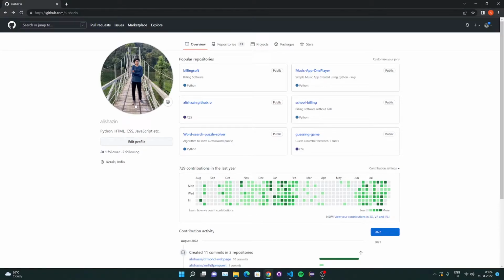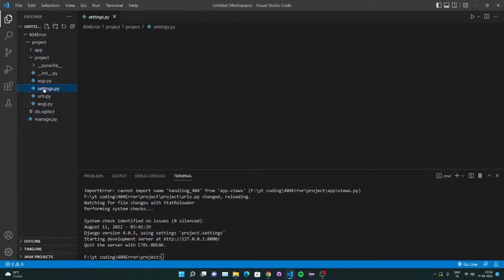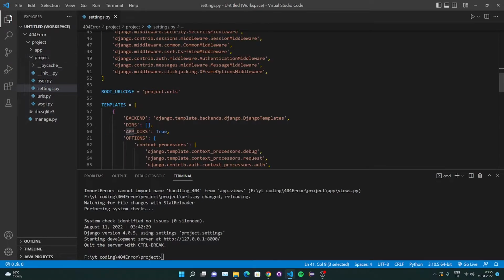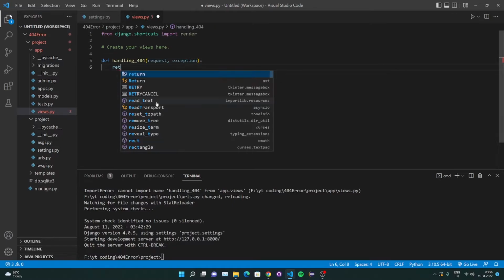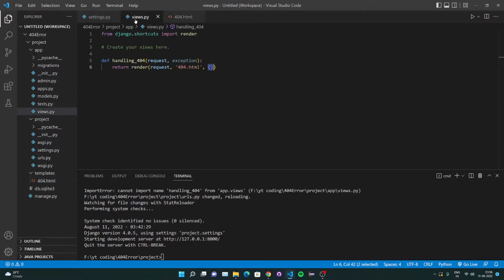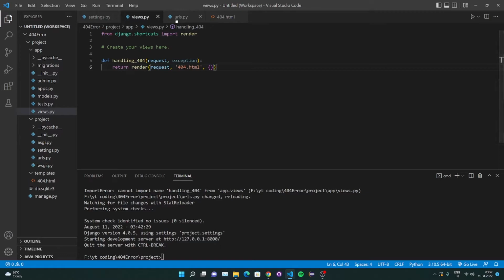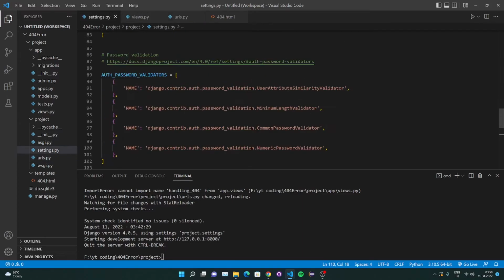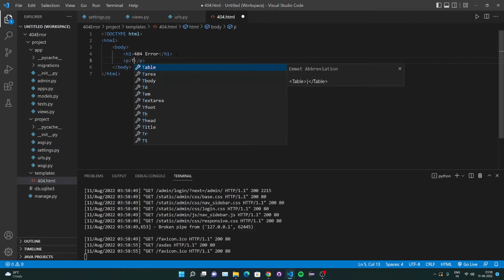Custom 404 Page in Django | handler404 | 404 Error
In this video, we will learn how to create a custom 404 page in django web applications.
Note: This works only on deployment environment (Debug = False).